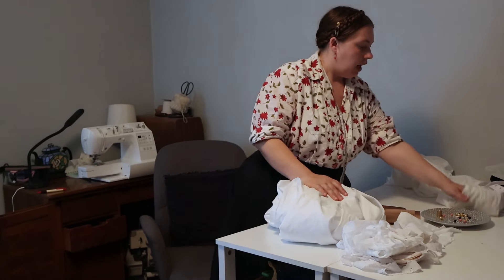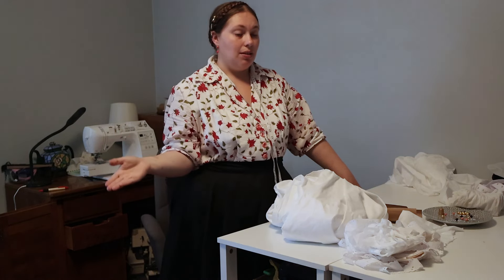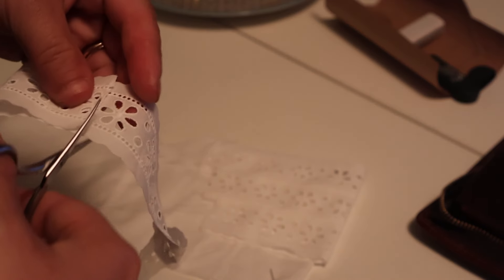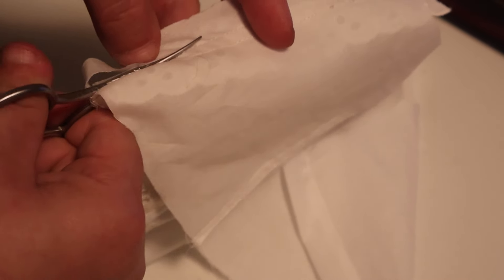1850s Infant Embroidered Dresses || Dressing the 19th Century Baby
Since last month's 1860s baby dresses ended up being 1 1860s and 1 1850s, we're also doing 1 1860s and 1 1850s style dresses.  Both bodice patterns are copied from an original in my collection that I traced and both designs are copied from other originals in my collection.